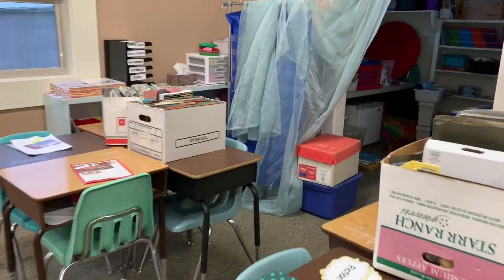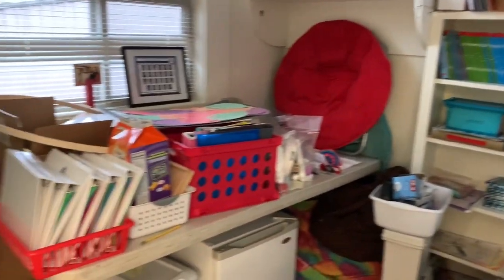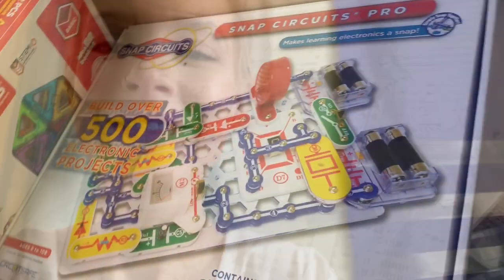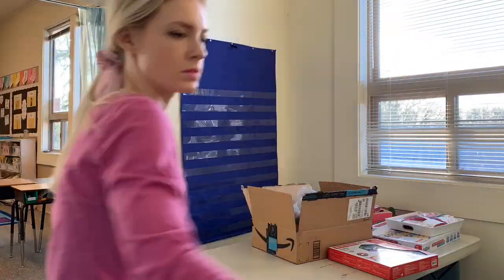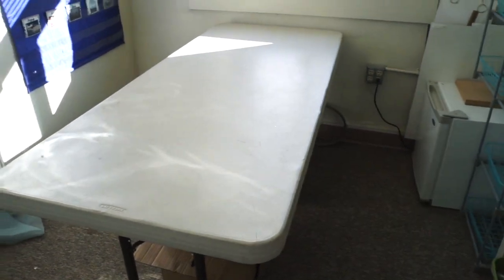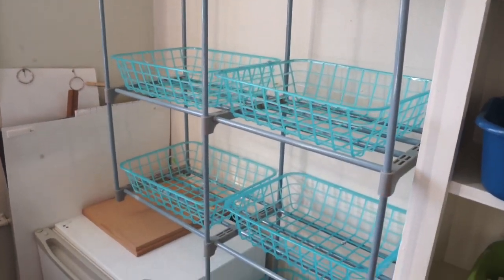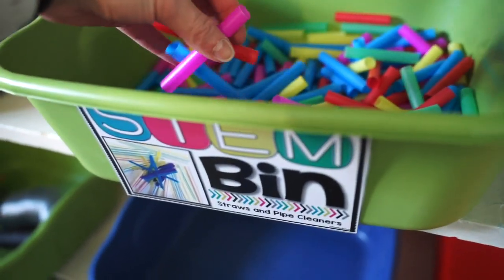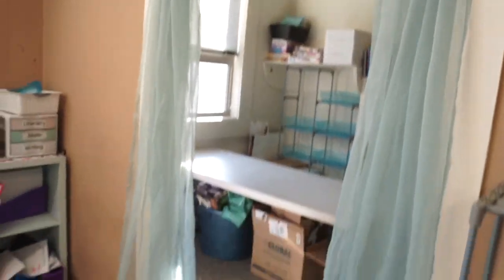Our New Makerspace: STEM And STEAM In An Elementary Classroom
Welcome!
In this video, I share with you my entire experience of creating a makerspace from beginning to end.  My classroom had an unused closet and I decided it would be better used as a place for students to build and create.  I am sooo excited to being sharing this with you as well as show my students around what will be their new favorite part of the classroom.  STEM and STEAM stand for science, technology, engineering, art, and math.  These sorts of projects have students think outside of their normal routine, and collaborate with one another to solve a problem.

Off Brand Legos

Keva Blocks

Snap Circuit Set

Camera Equipment:

Sony a7ii :

Ring Light:

Editing Equipment:

iPad Pro:

Apple Pen 2nd Gen: